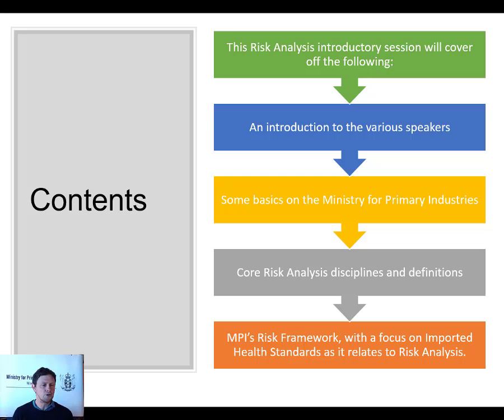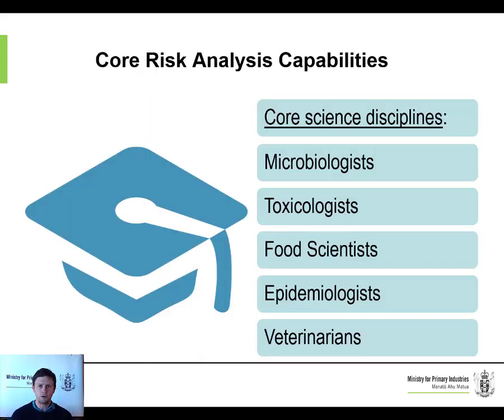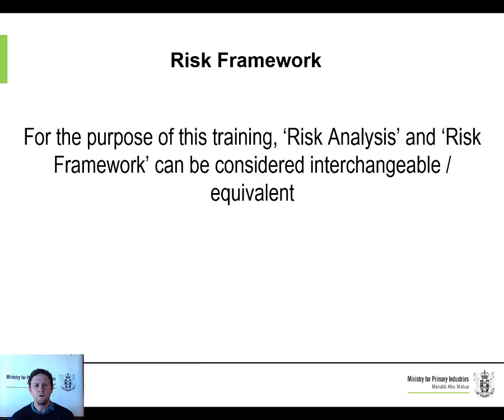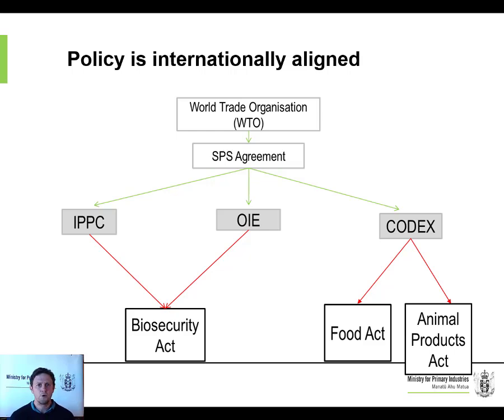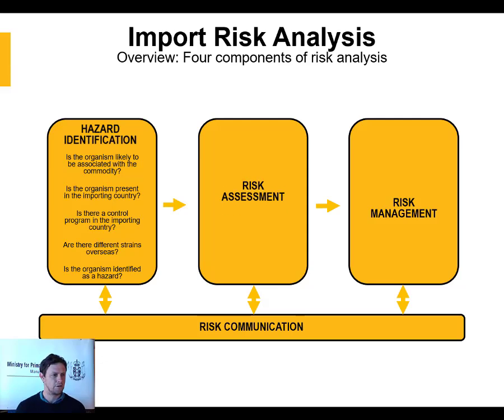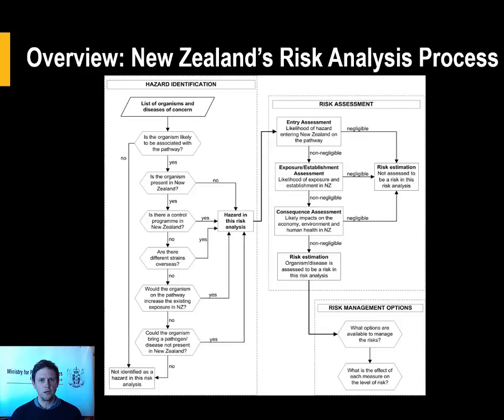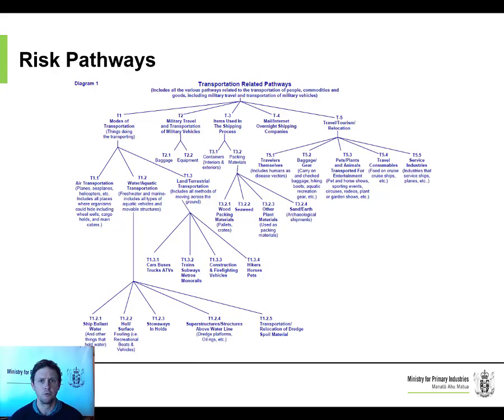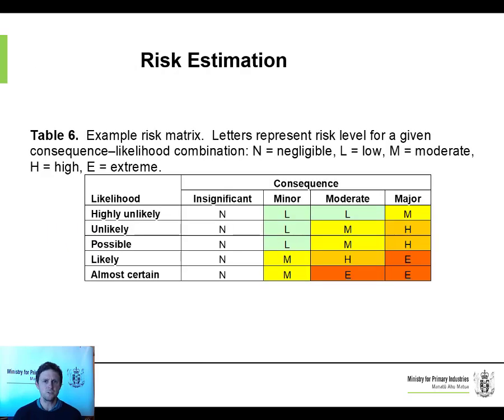1 PIC Risk Framework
A trial YTC outlining MPI's Risk Framework. Developed for Pacific Island Countries (Kingdom of Tonga trialing this first up)